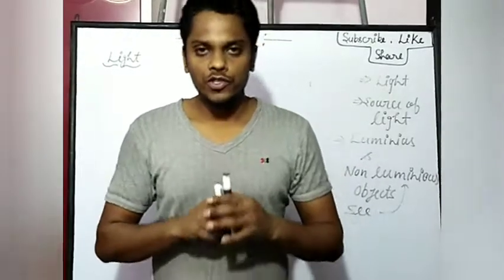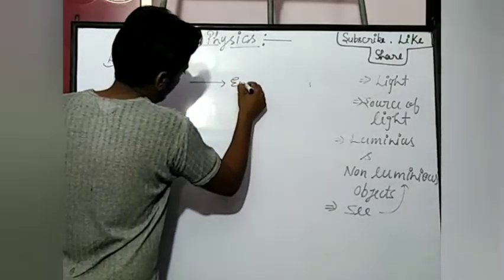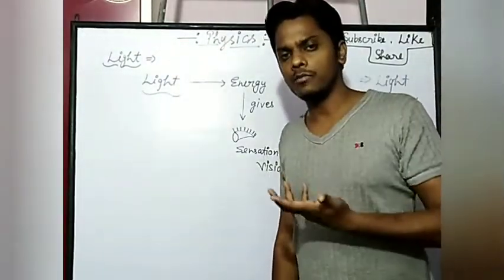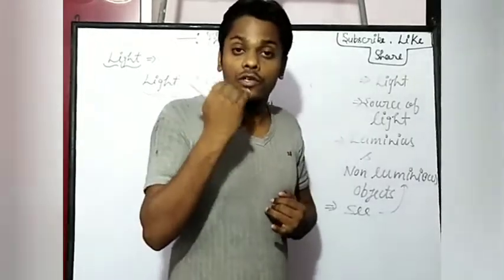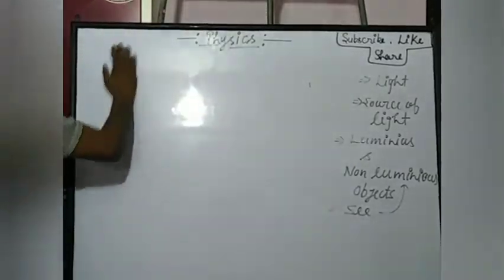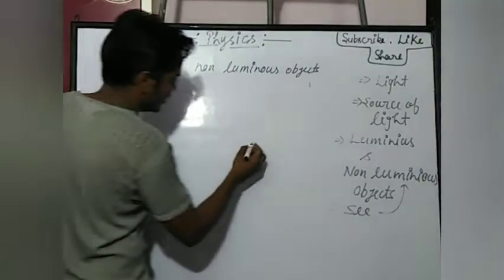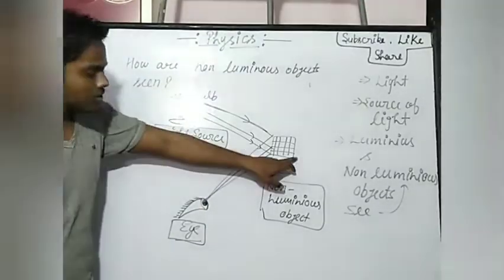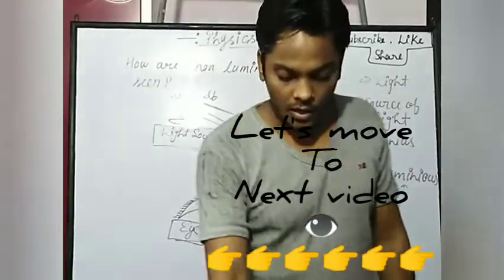Class - 6 l Light l Source Of Light l luminous l ICSE I CBSE l Opaque l Transparent l Physics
In this video we have discussed accodind to the concept of light. This video is helpfull to understand the basic concept of LIGHT.